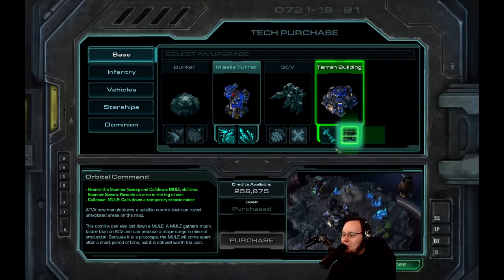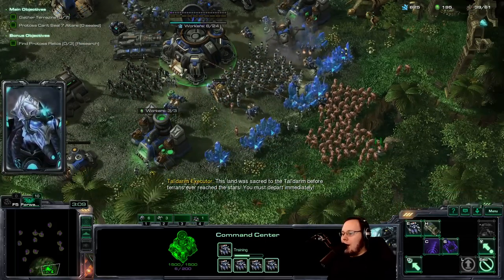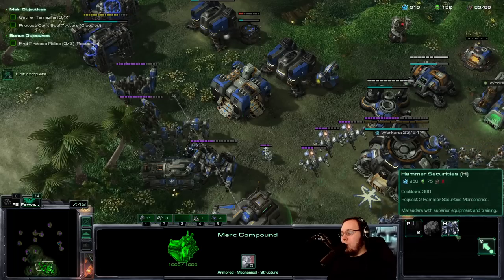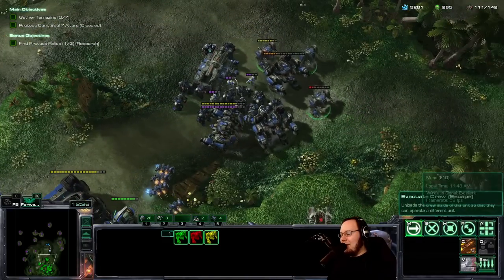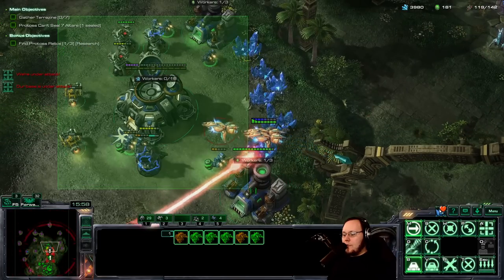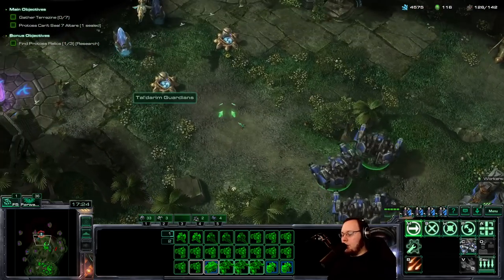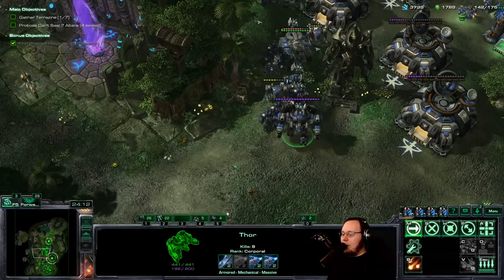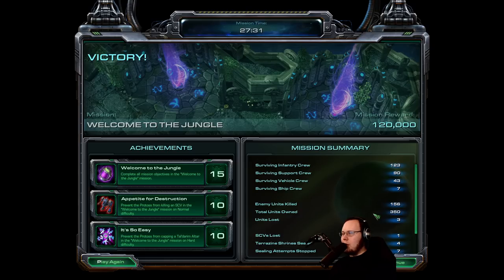The Hyperion Crew - Wings of Liberty Mod - Pt 12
This mod is currently in beta testing, it will be released once the playthrough has finished, balance has been perfected, and bugs have squashed!